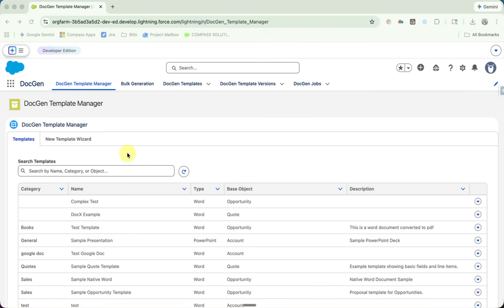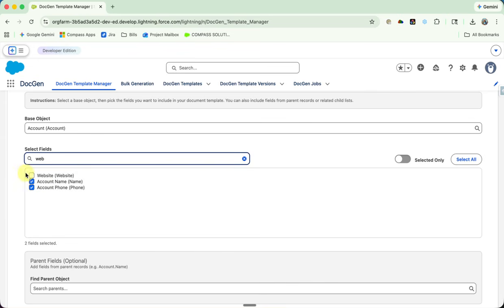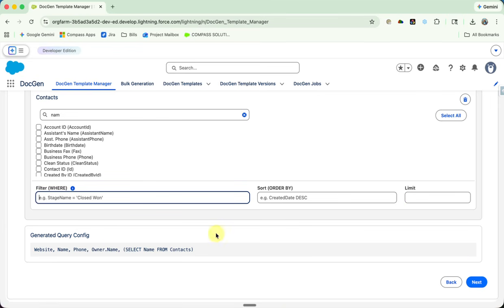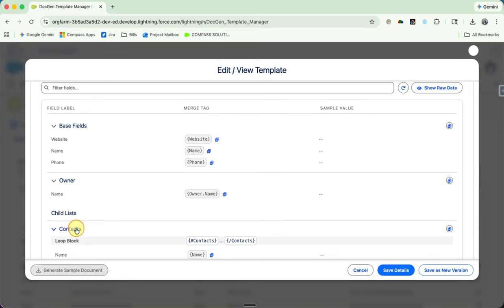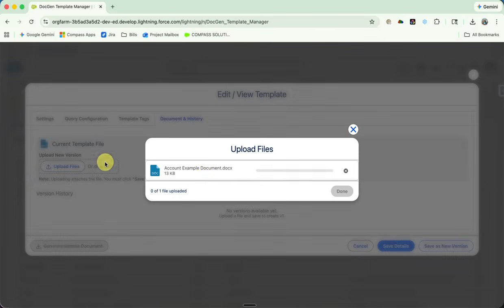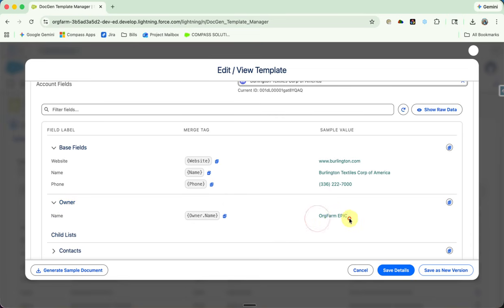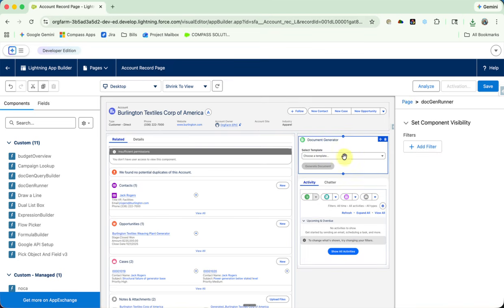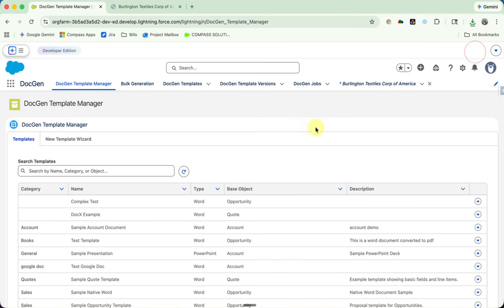Salesforce DocGen - Free Document Generation Tool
Let’s be real: Document generation in Salesforce is a racket.

People are out here charging a shit ton for what should be a basic, native functionality.

So, I decided to do something about it. ✌️

Introducing the Salesforce Document Generation Platform — open-source, powerful, and absolutely free.

This is the first iteration (v0.1.0), and I’m giving it away to the community because we should be focusing on growing revenue (duh!), not paying per-PDF.

Template Manager: Upload your
.docx or .pptx, build your SOQL in a few clicks, and manage versions like a pro.

Plug-and-Play LWC: Drop the generator on any record page and start producing docs instantly.

Bulk Generation: Need 500 PDFs? Done. Background processing with a real-time progress bar so you aren’t staring at a spinner for 20 minutes.

Custom Flow Action: Trigger document creation automatically from any Screen or Autolaunched Flow.

This is a first iteration. Is it perfect? Probably not. Is it powerful? Hell yes.
It’s open source, so fork it, break it, and help me make it better. Let’s get it.